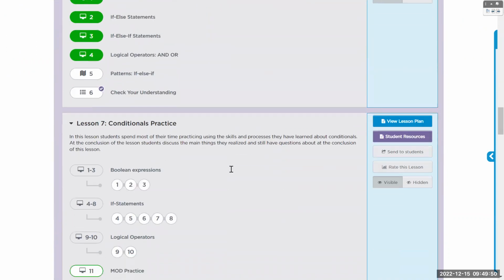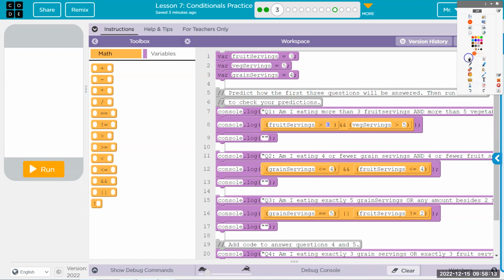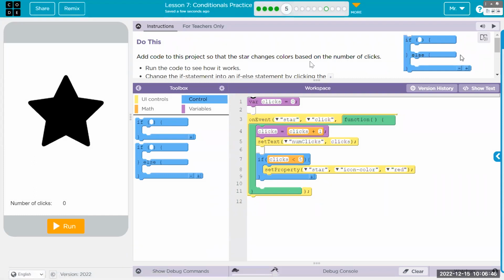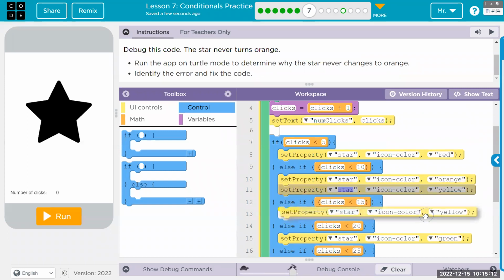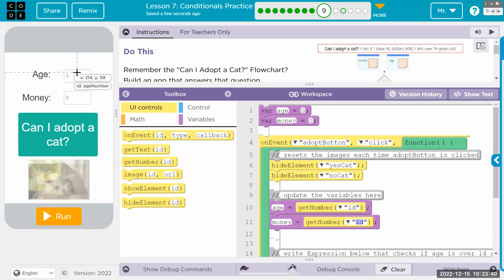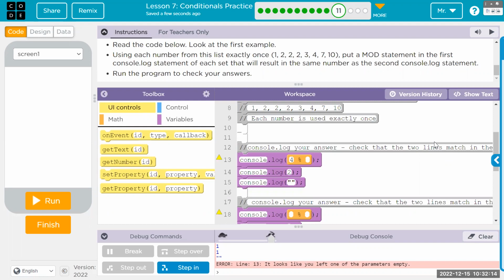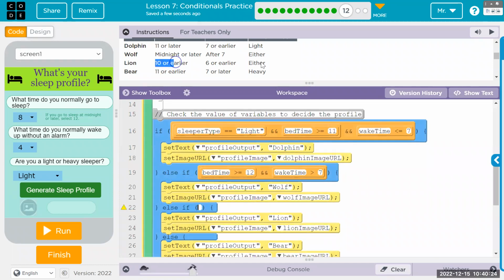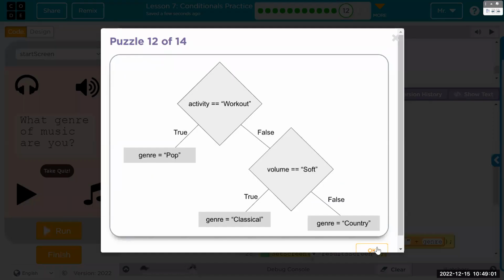U4L07 Part 1